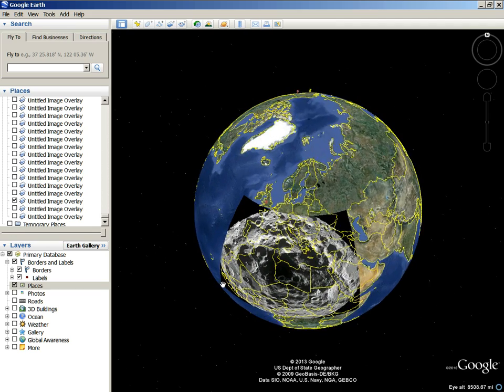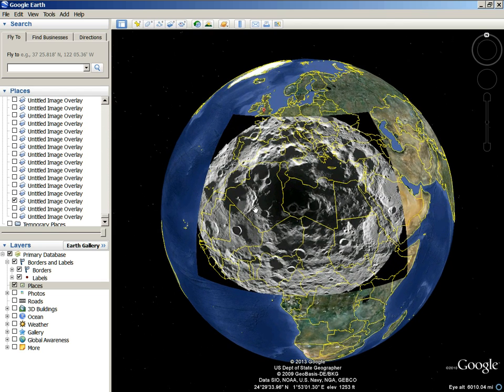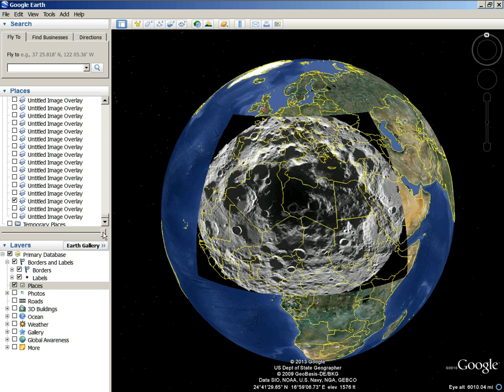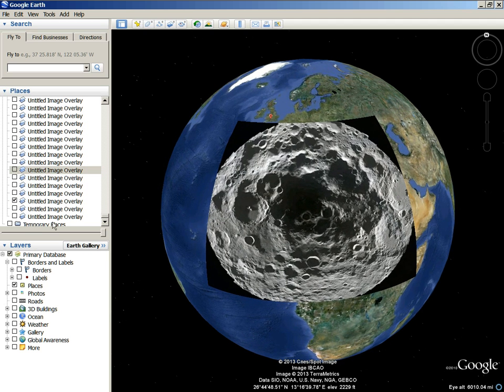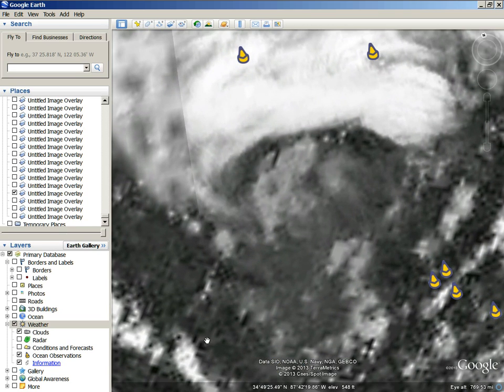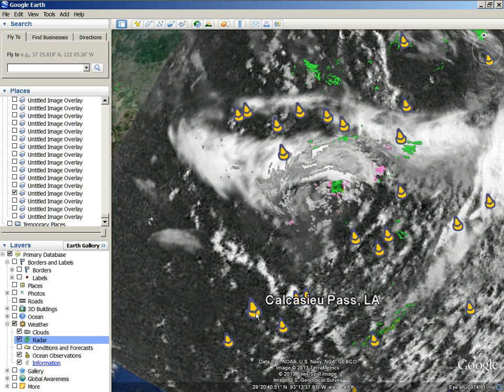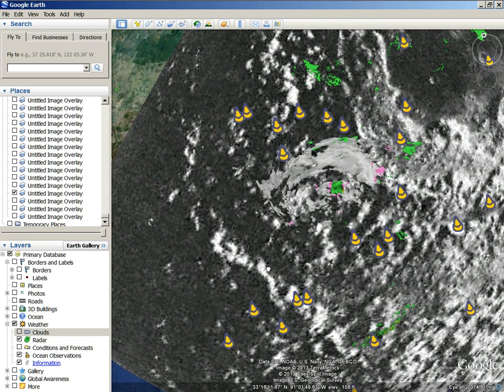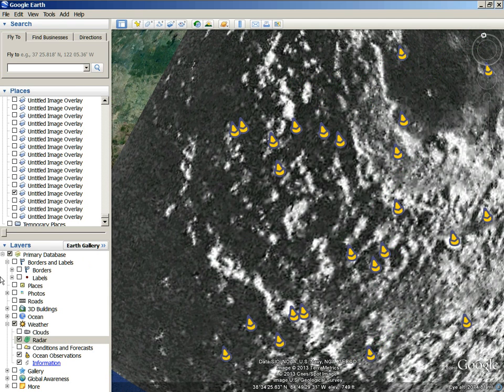Newfoundland Is From The Moon? Moon Rocks Found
Just looking at new things, and towards the end I show you that Newfoundland was the exact center of an impact with our moon. This is an incredible overlay.